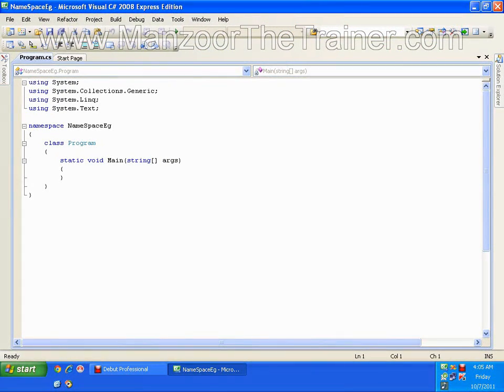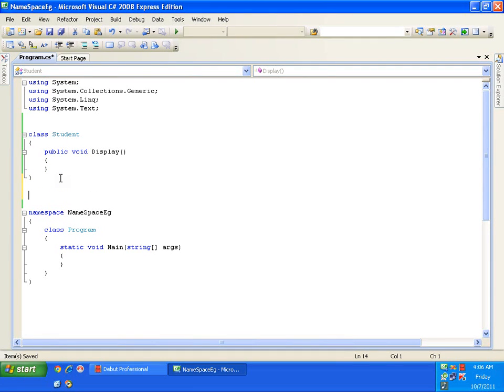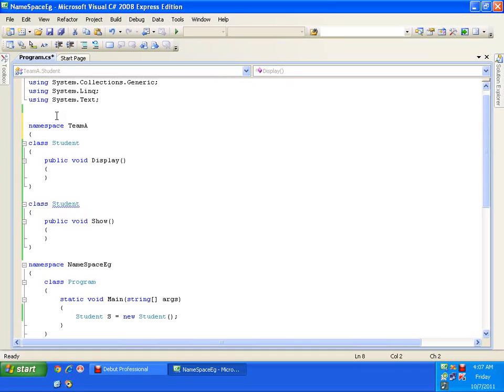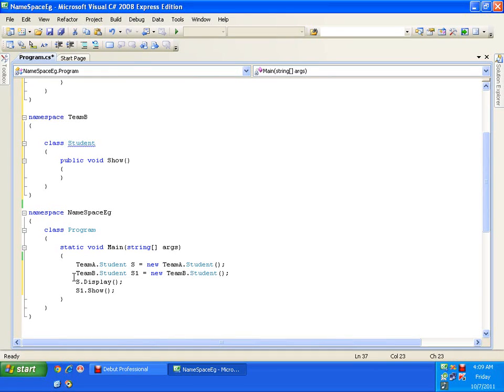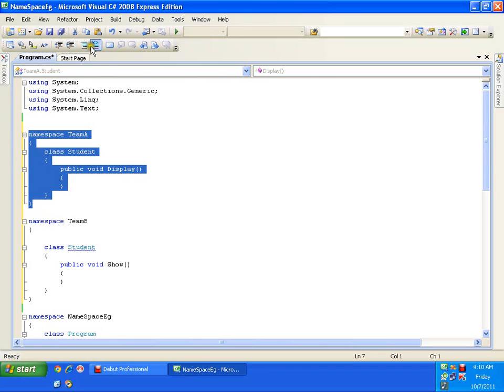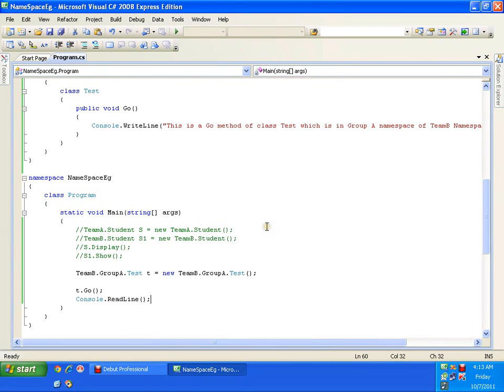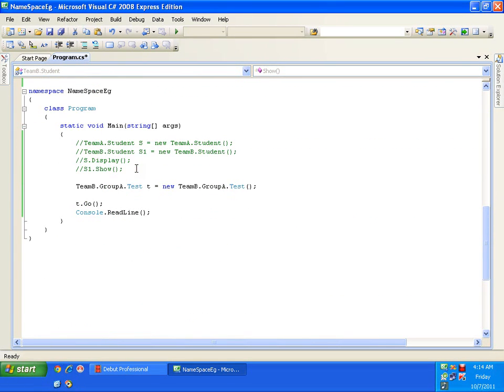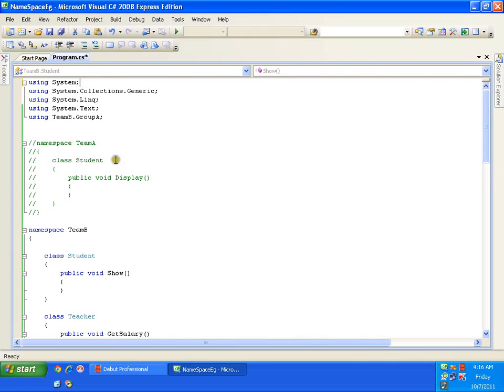C# programming(Namespaces) Part - (20 of 32)